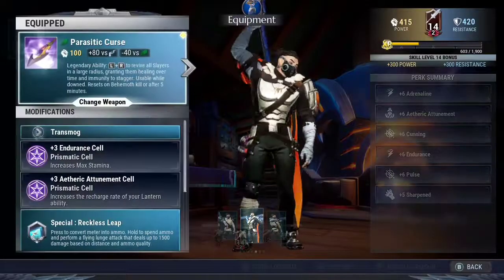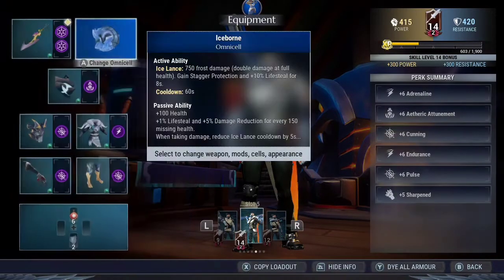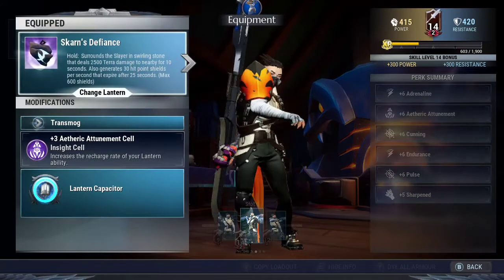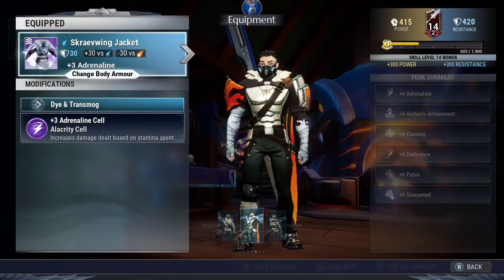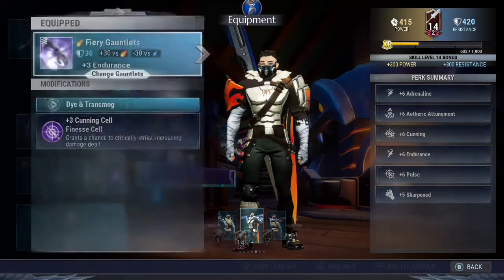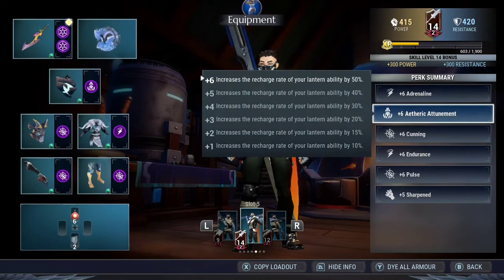DAUNTLESS GUIDE, BUILD AND TUTORIAL | WARPIKE GAMEPLAY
Thank you for dropping by to this channel.

CHAPTERS

0:00 - intro
0:52 - build of the weapon
2:15 - gameplay showcase

click the to help the channel and for more gaming content